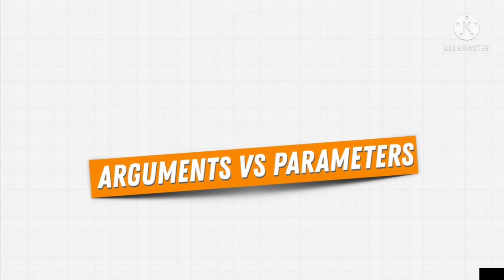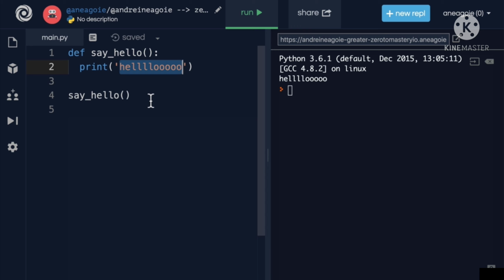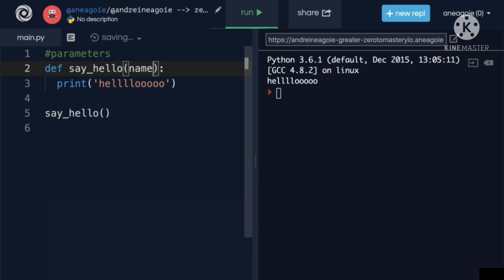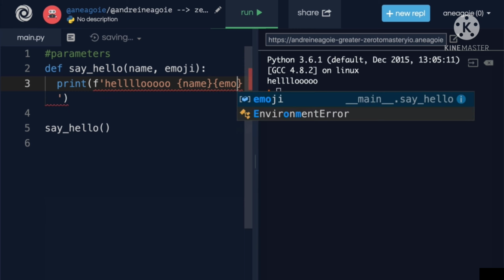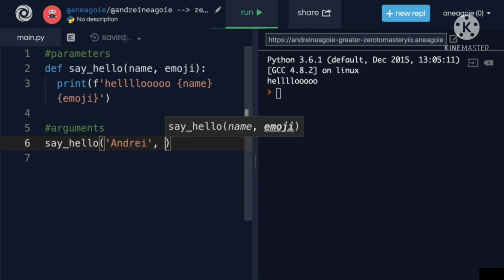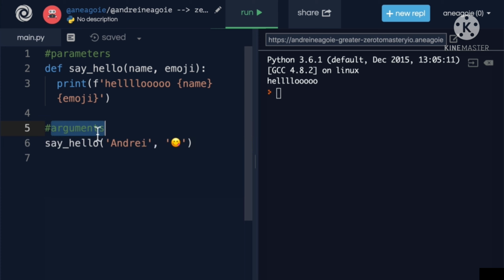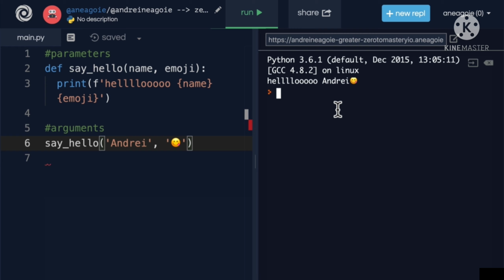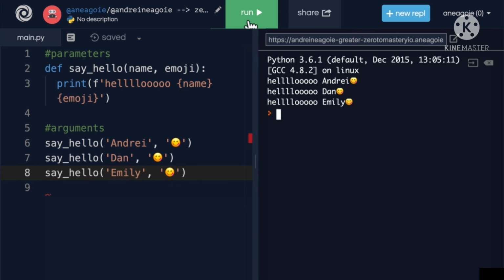Chapter- 19 Complete Ethical Hacking Bootcamp 2022: Zero to Mastery || Part - 61|| Hacker's Guide